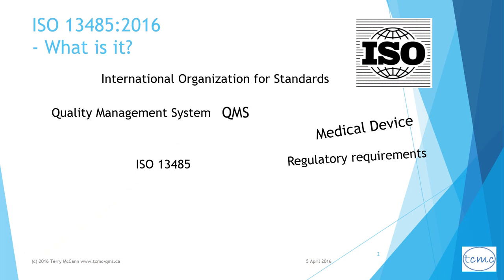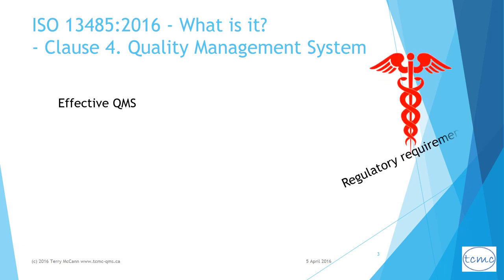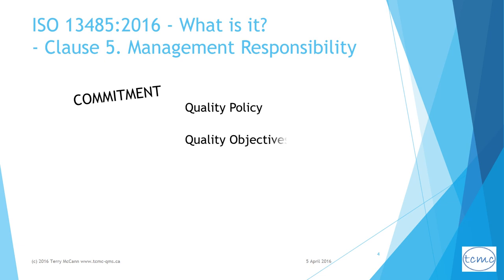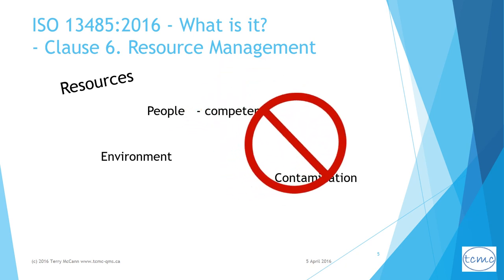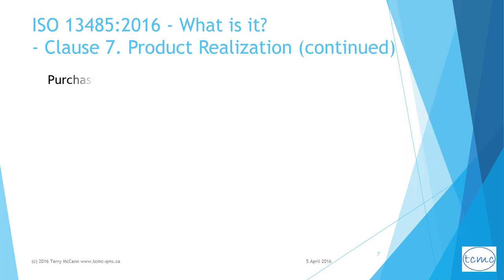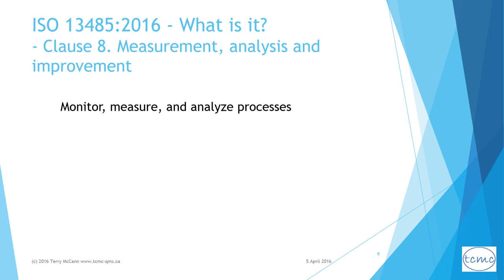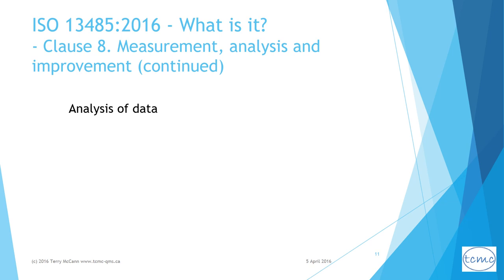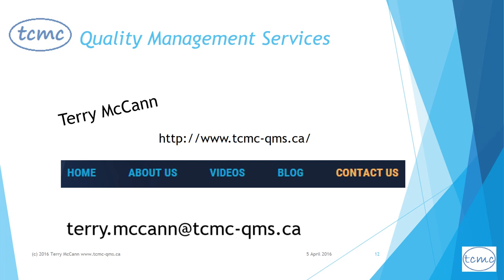What is ISO 13485 for medical devices?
A brief introduction to this ISO Standard for medical devices. ISO 13485:2016